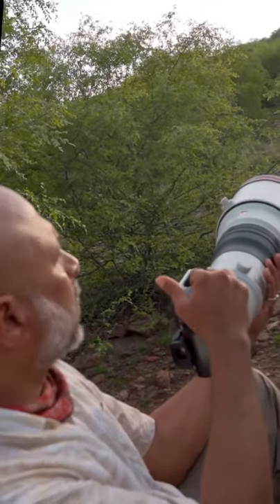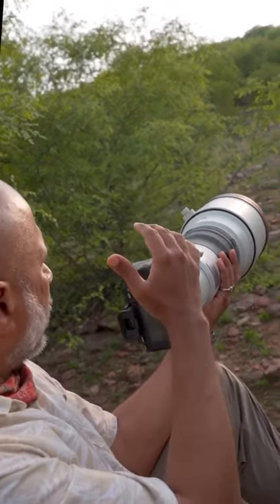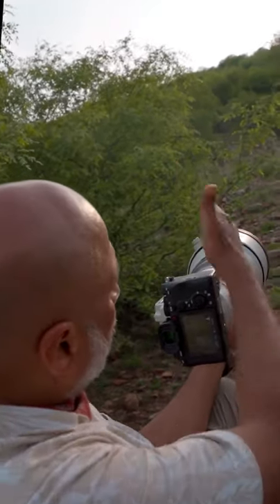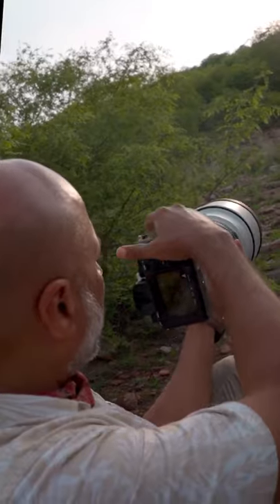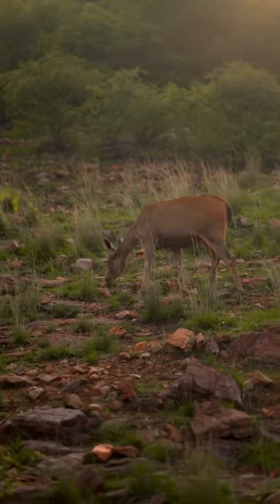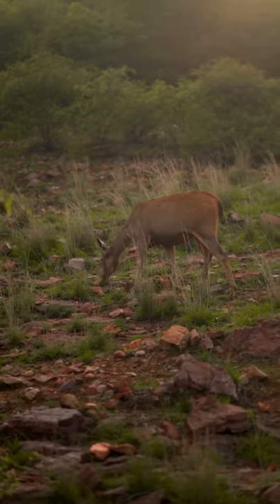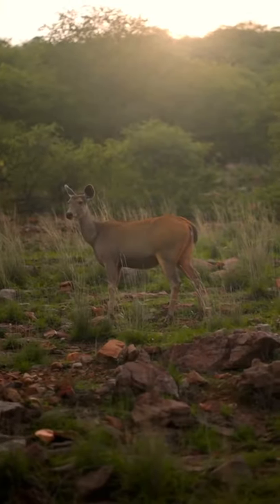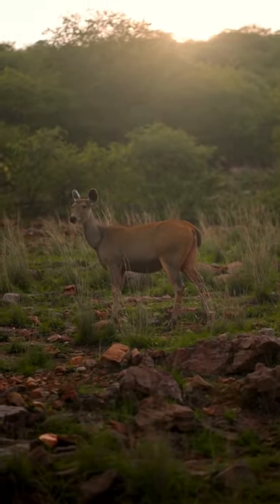Taking photos of a small deer /photography /nature